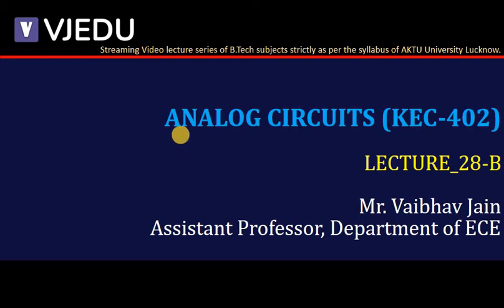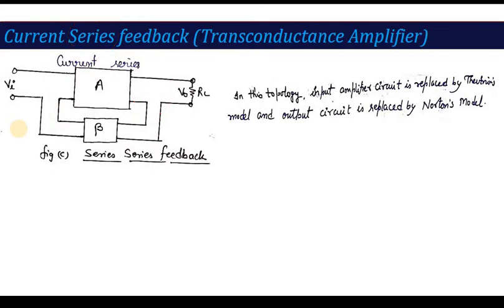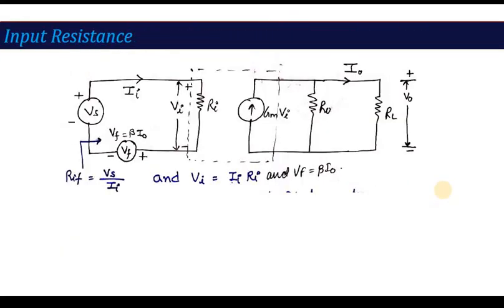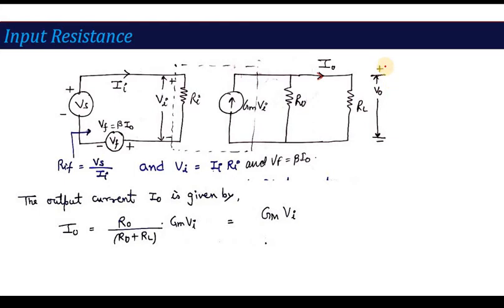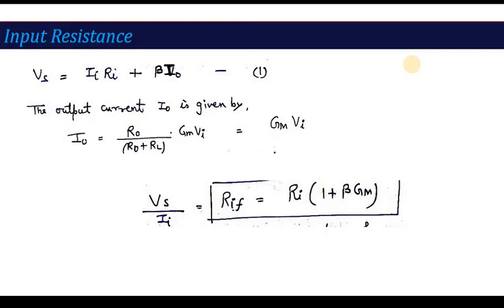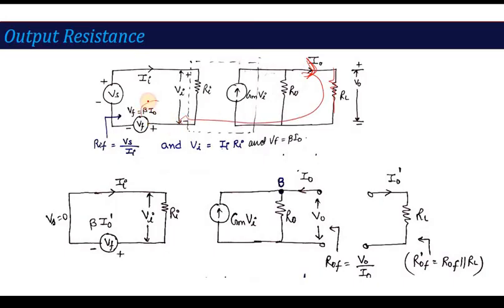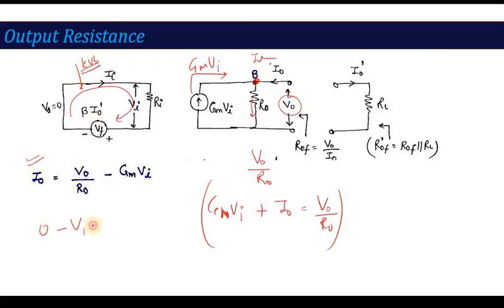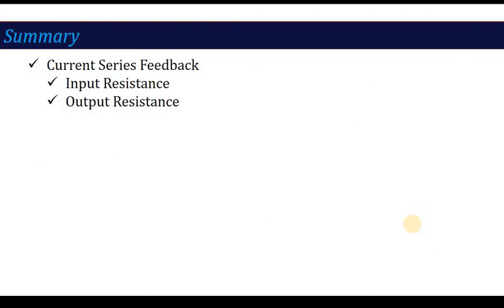U2_L8B | Current Series Feedback | Analog Circuits (BEC402/KEC402) | Hindi